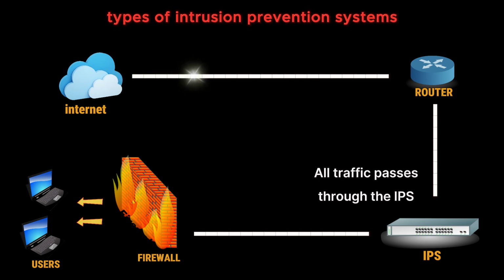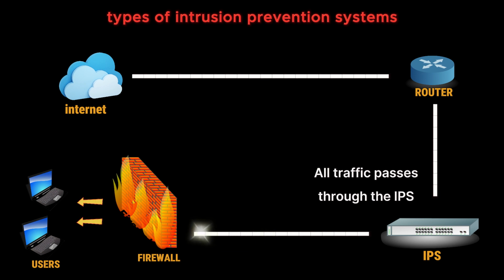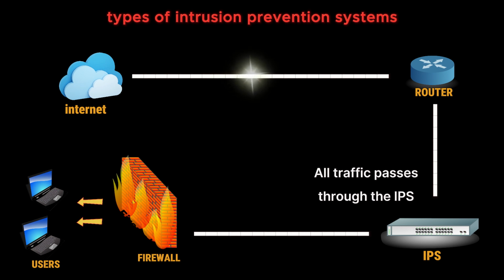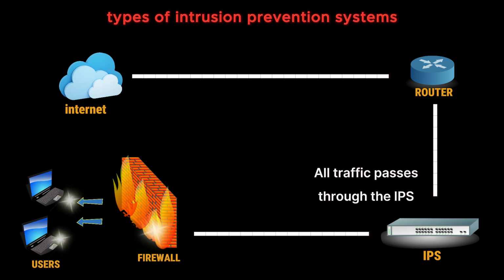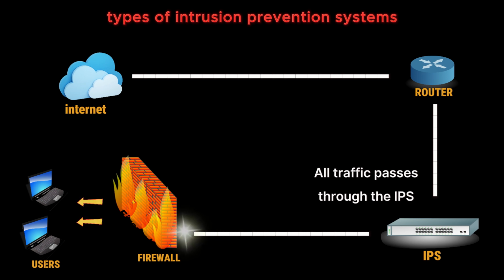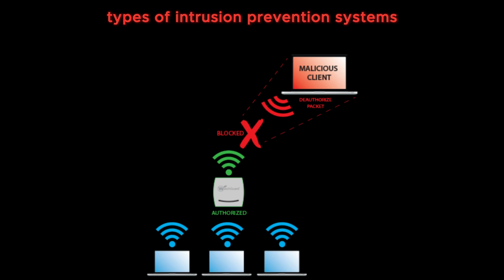Intrusion Prevention System part 3 | IPS | lecture 20